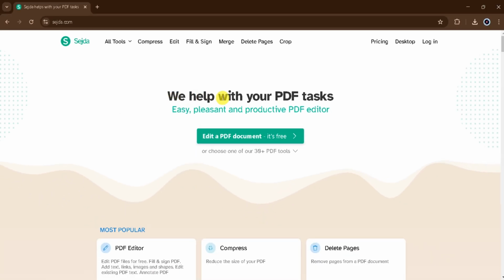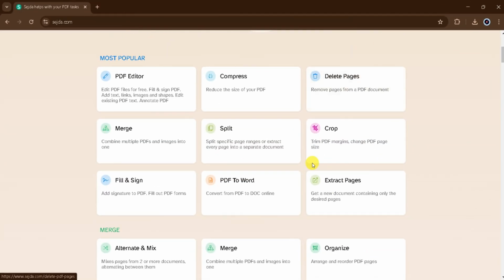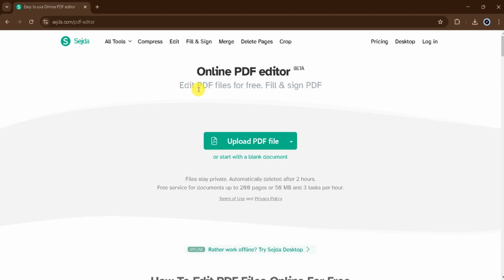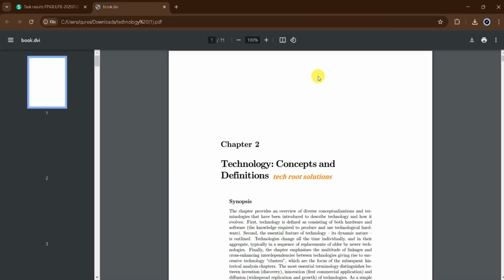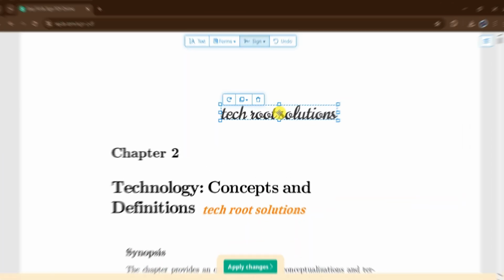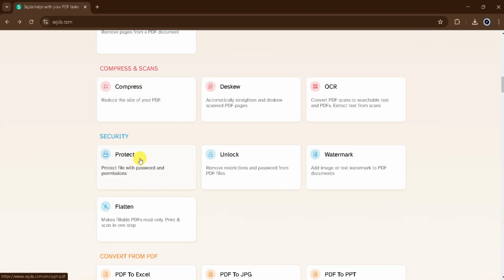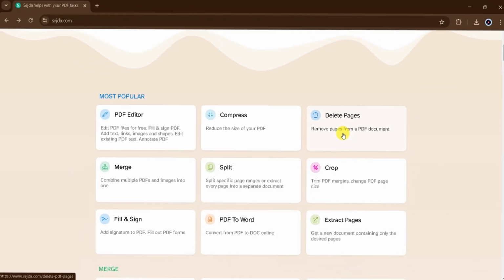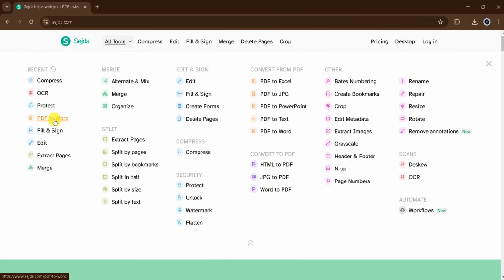Try This For Free in 2025 Say Goodbye to Paid PDF Tools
Looking for the best ways to edit PDF files? In this video, we’ll explore the top free PDF editors for PC, Android, and mobile devices in 2025. Whether you're editing PDFs for work, school, or personal use, I’ll guide you step-by-step on how to edit PDF files easily and effectively. Learn about the best apps, software, and tools to make PDF editing simple and accessible. Don’t forget to watch till the end for tips and tricks to get the most out of your PDF editor!

Topics Covered:

Best free PDF editors for PC
How to edit PDFs on Android
Step-by-step PDF editing tutorial
Tips for using PDF editing apps